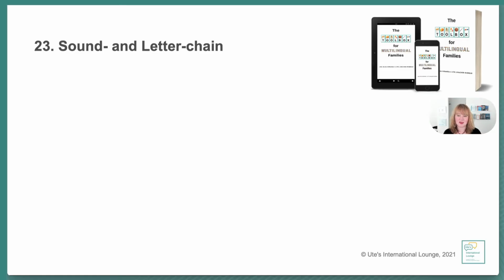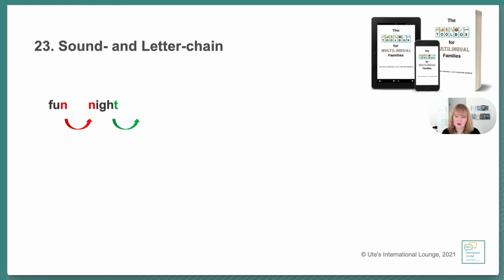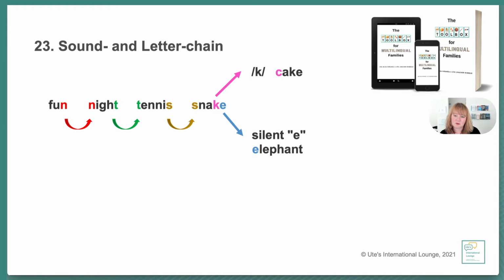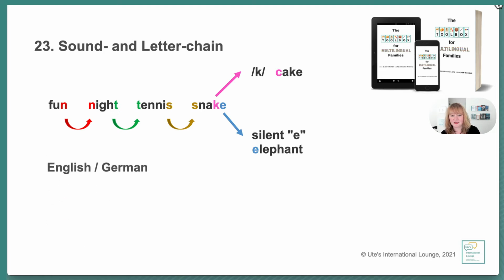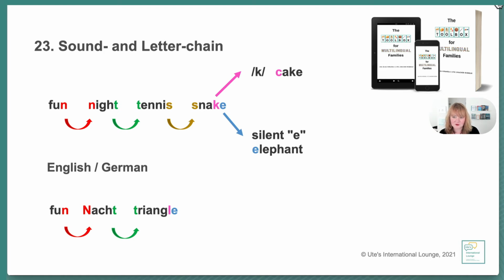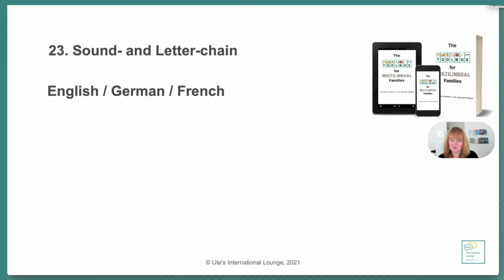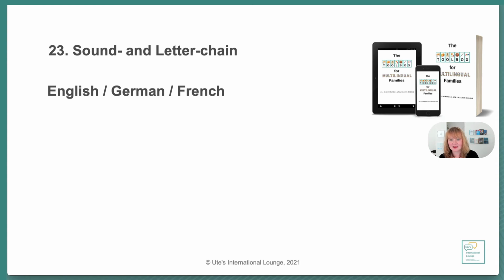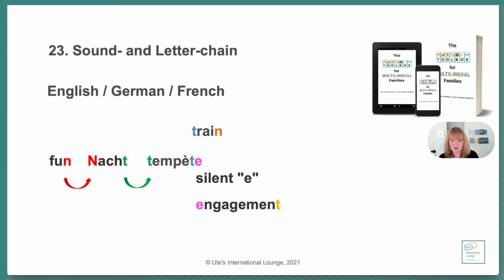Sound- and Letter-Chain – The Toolbox for Multilingual Families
In our Toolbox for Multilingual Families, Ana Elisa Miranda and I share 123 activities and games that foster understanding, speaking, reading and writing in 0-15+ year old children in all their languages.
In this video I explain how explore the game "sound- and letter-chain" in other languages and across age groups.

You can find our Toolbox for Multilingual Families on Amazon

Check out my "Toolbox for Multilingual Families" and its 123 activities and games for 0 to 15+ year old children (and adults!) – You can find it on amazon

And we also have a Workbook that comes with the Toolbox

Check out the free live webinars I organize at my Academy

Here you find a series of links about my services, channels, platforms and ways to connect